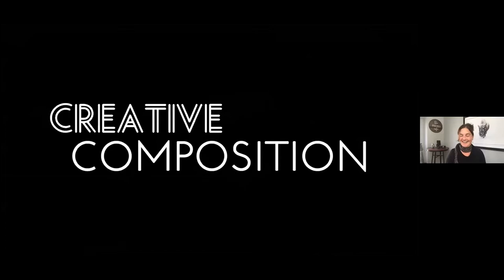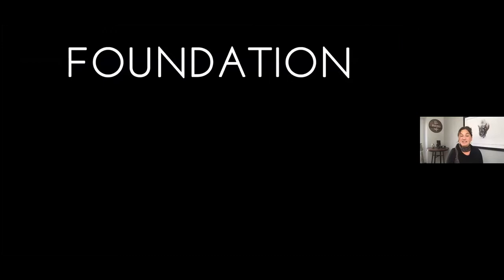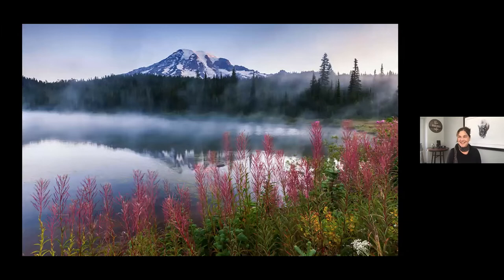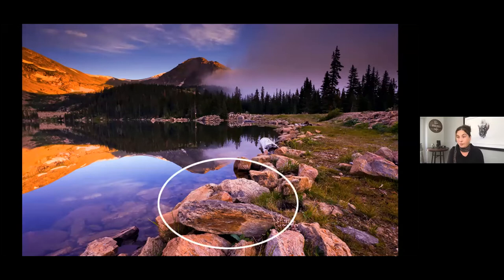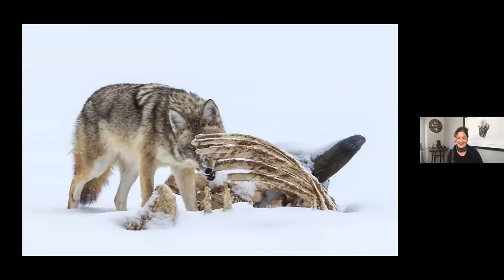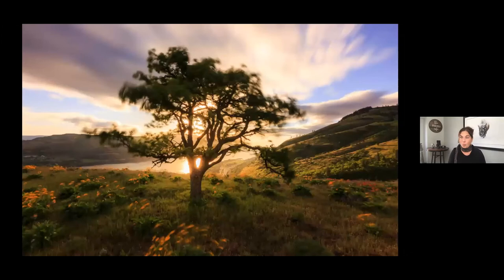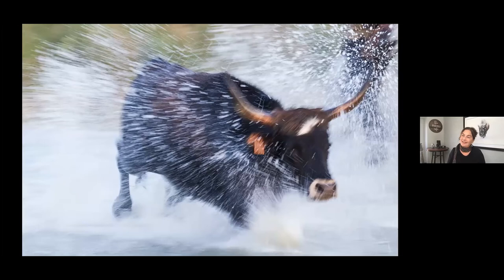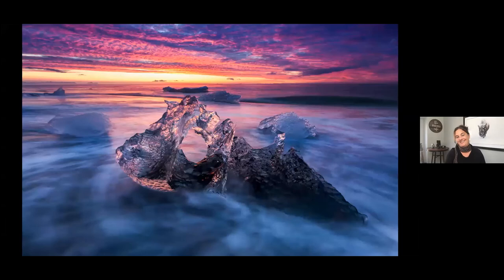Creative Composition with Jennifer King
Creative Composition with Jennifer King: It’s Not What You Photograph, It’s How You Photograph!
A photo subject can be the same, yet captured in so many different ways. What makes one photograph stand out above the others? It is simple, a great composition. Understanding how our vision responds to an image is the first step in achieving success. From the basics of line, color and form to the use of more advanced techniques, we explore and discuss different artistic approaches used to create better photos and help you become a better photographer.

0:00 Intro
1:38 Creative Composition
2:34 Foundation
11:40 Framework
12:18 Framework: Foreground
14:22 Framework: Lines
19:32 Framing
26:17 Aesthetics
32:46 Light
39:09 Focus
40:13 Exposure
42:13 Weather
44:48 Vision
46:32 Perspective
49:02 Patterns
50:36 Abstract
52:10 Simplify
54:44 Q&A